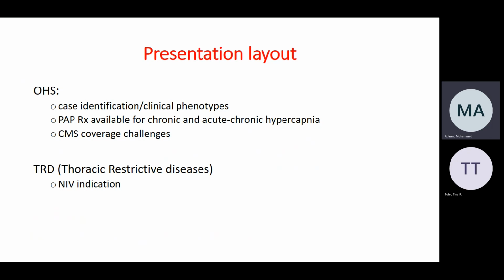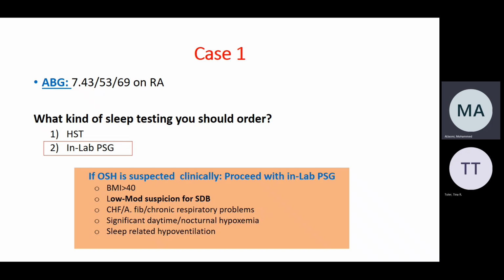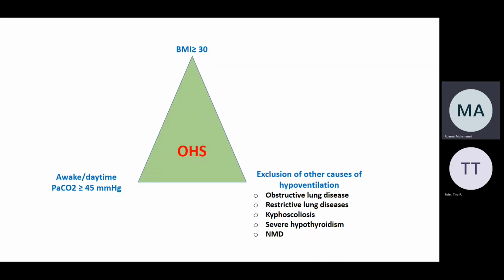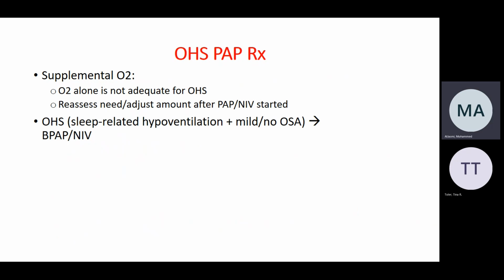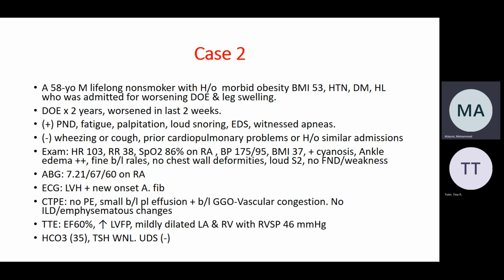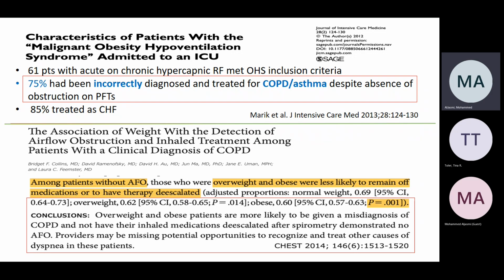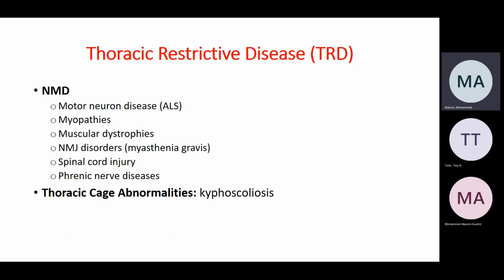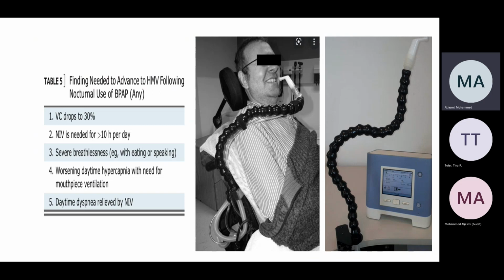NIPPV use in Respiratory Failure - Dr. AlJarod Part 2